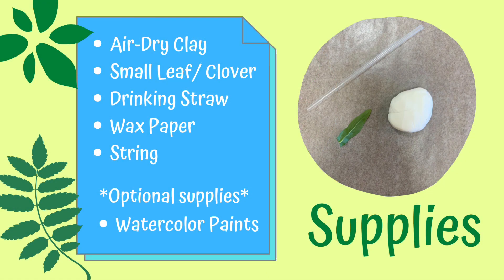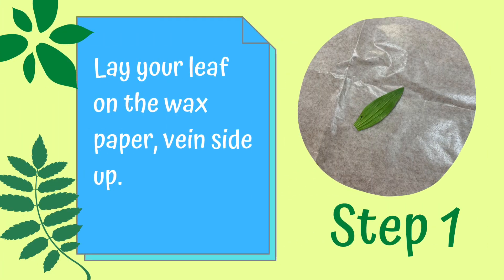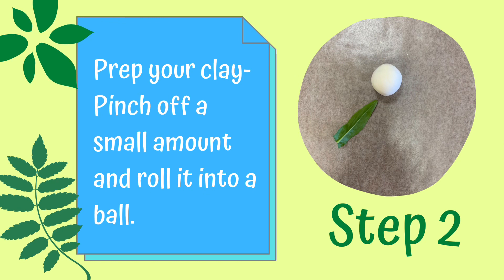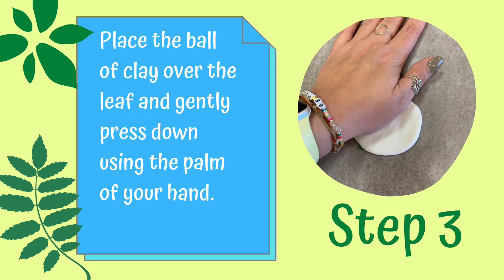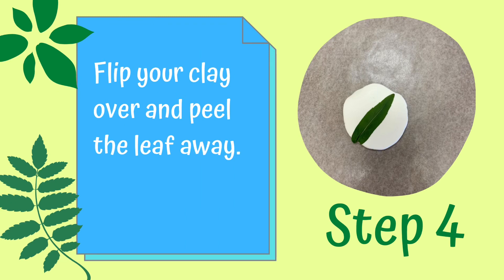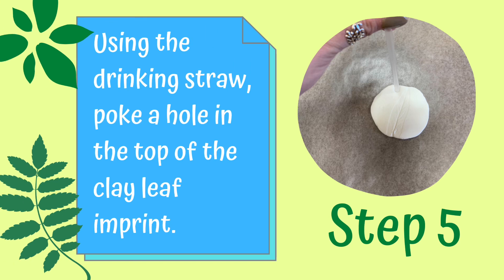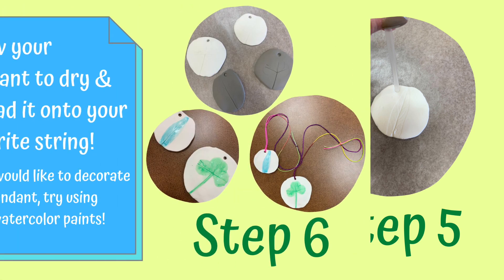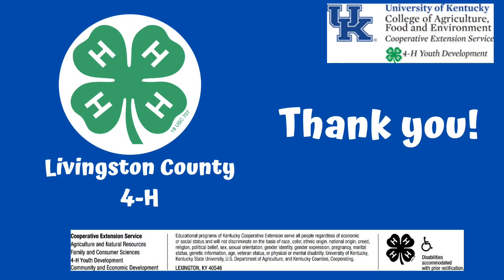Clay Leaf Imprint Pendant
Join Livingston County 4-H as we learn how to make a Clay Leaf Imprint Pendant.